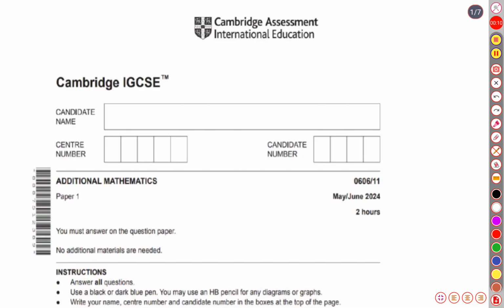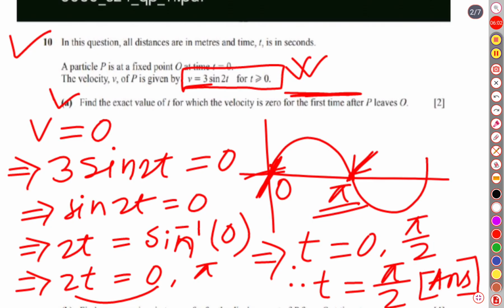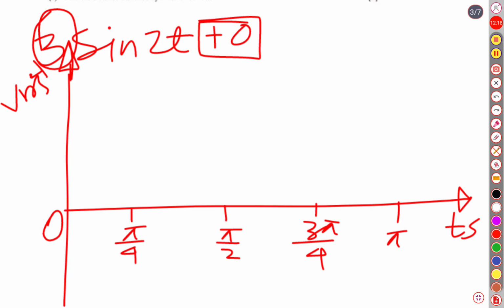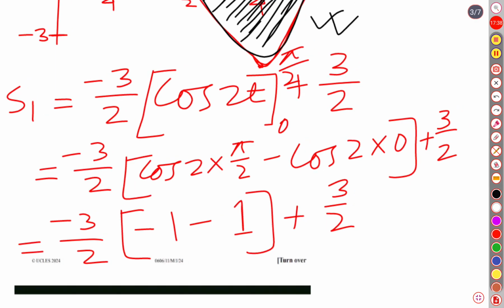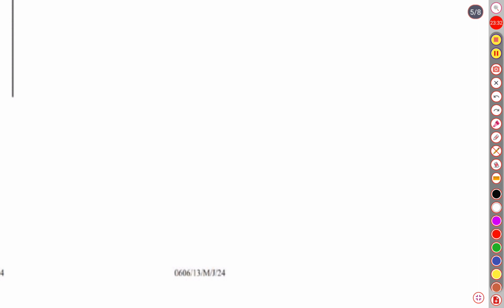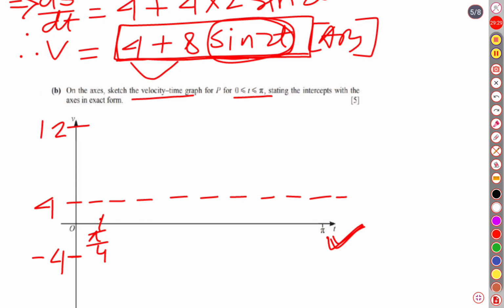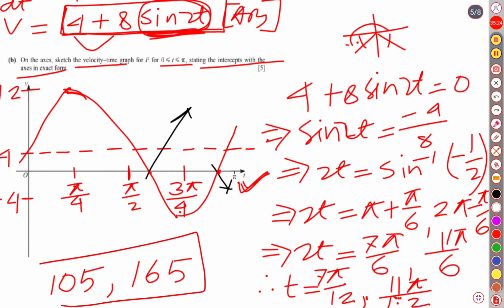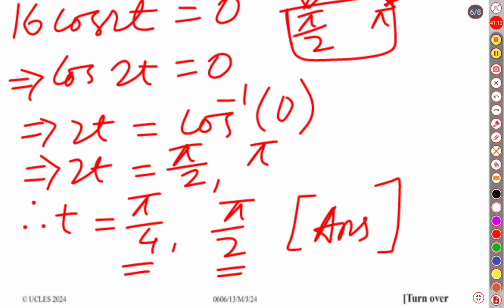IGCSE A Level